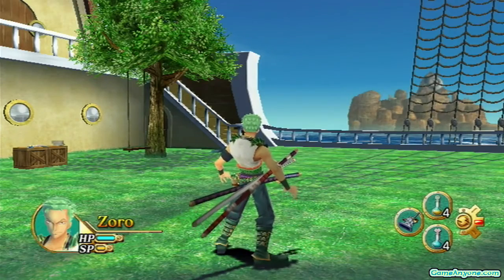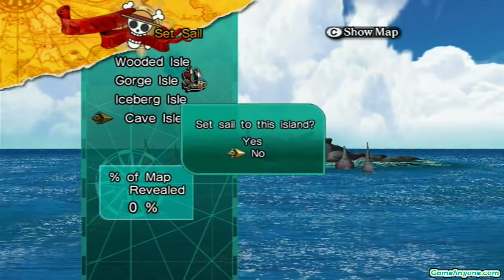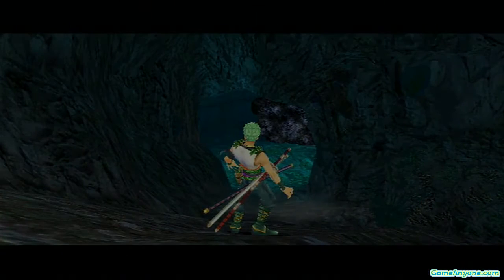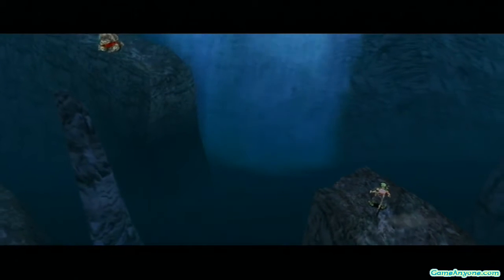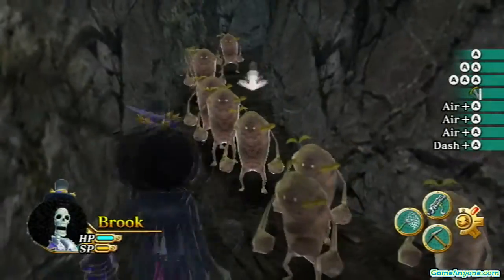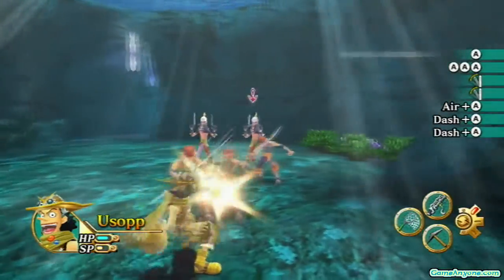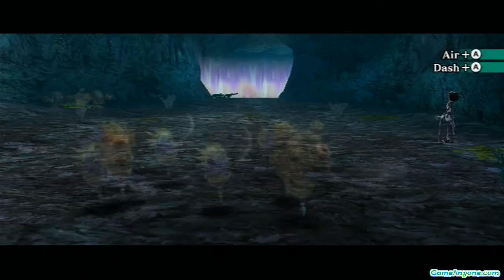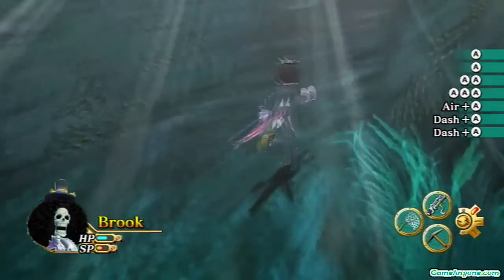One Piece Unlimited Cruise Episode 1: Treasure Beneath the Waves #16: Cave Isle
It's time to explore around the final regular island in the game: Cave Isle.